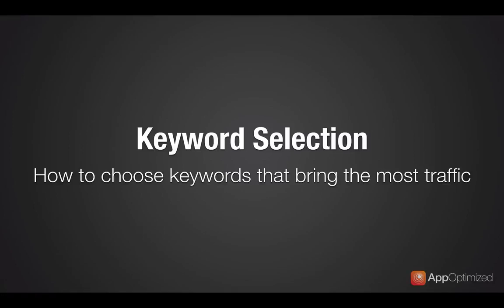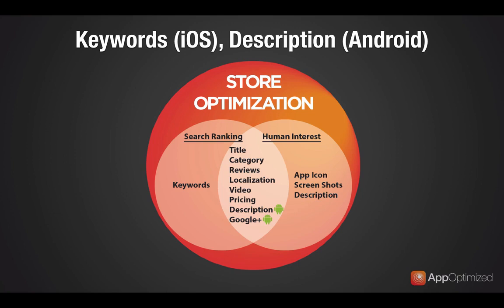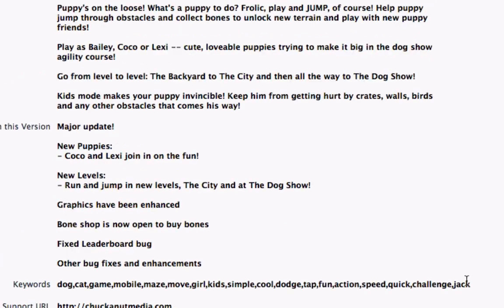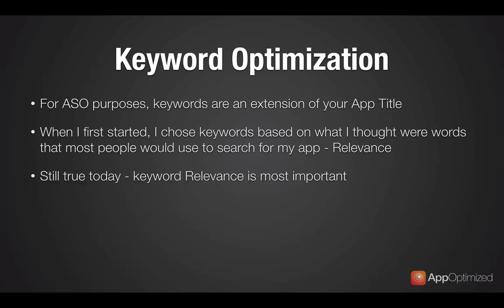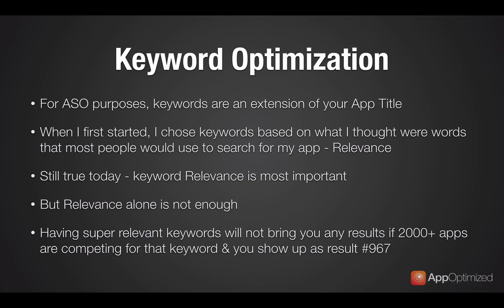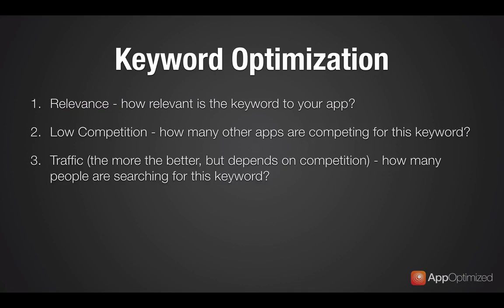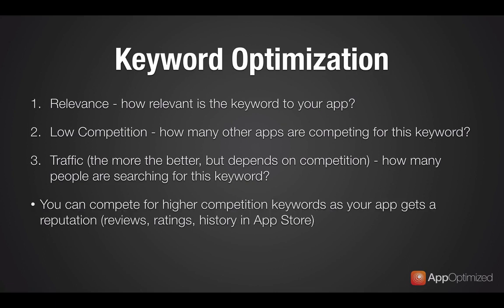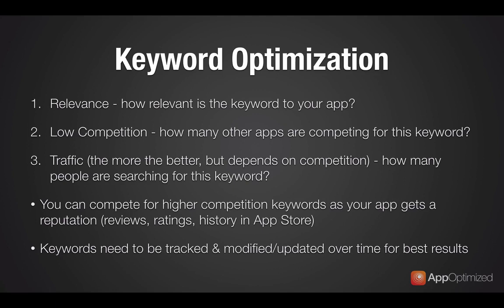005 Chọn từ khóa Part 1